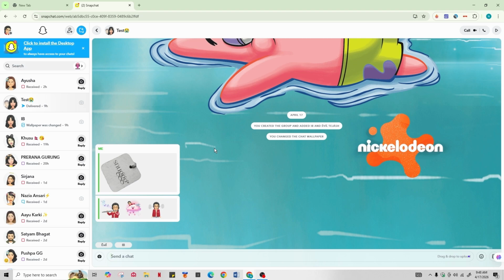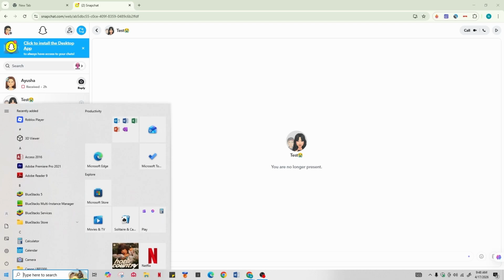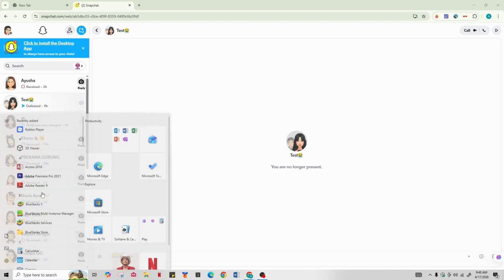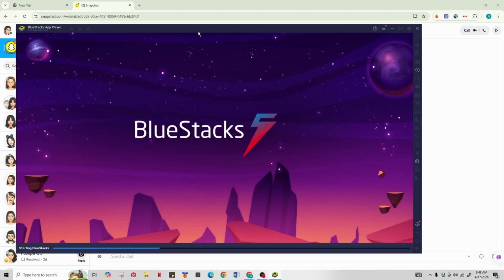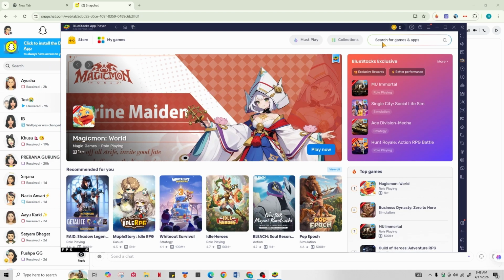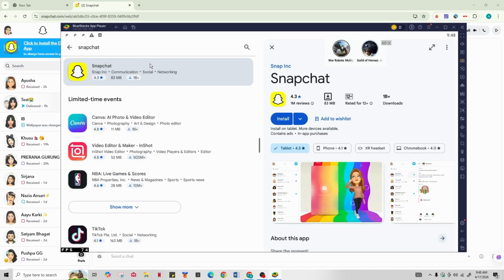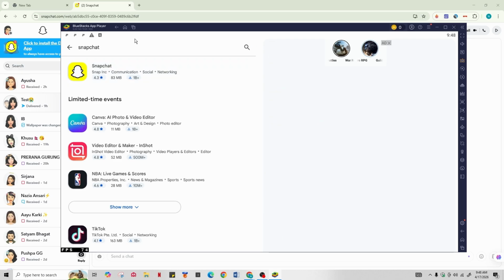How to Access Snapchat Without Phone 2026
Want to log into Snapchat without using your phone? 👻💻 This step-by-step 2026 guide will show you how to access Snapchat on other devices, use Snapchat Web, and recover your account access safely and easily.

What You’ll Learn in This Video:
✅ How to access Snapchat without a phone in 2026
✅ Using Snapchat Web on PC or laptop
✅ How to log in with email and password
✅ Tips to recover access if your phone is lost or unavailable
✅ Common Snapchat login problems and fixes

Whether your phone is broken, lost, or you simply want to use Snapchat on your computer, this tutorial will help you access your account quickly and securely.

📌 Chapters:
⏱ 0:00 - Introduction
⏱ 0:11 - How To Access Snapchat Without Phone